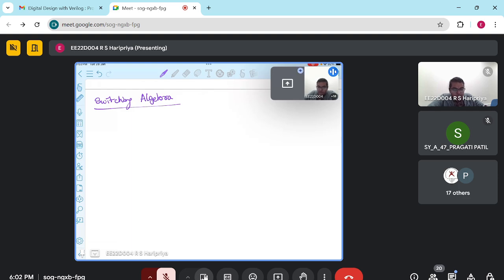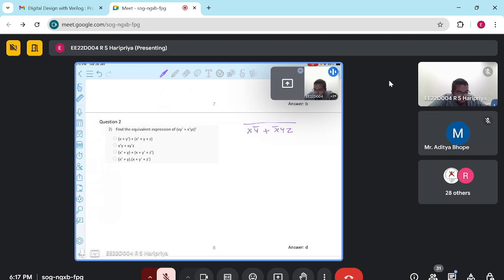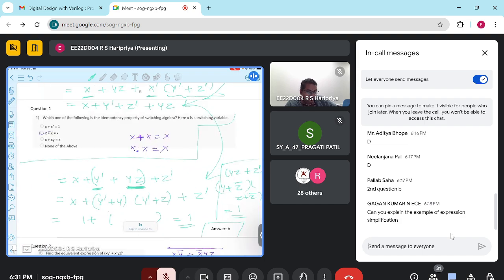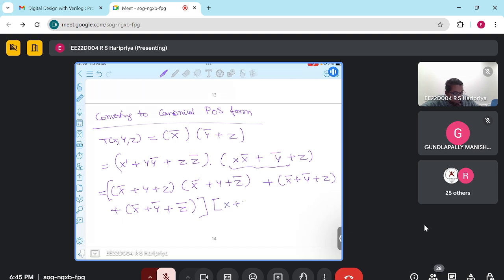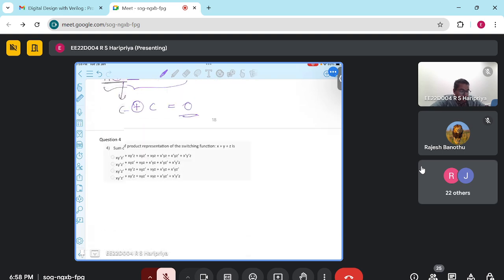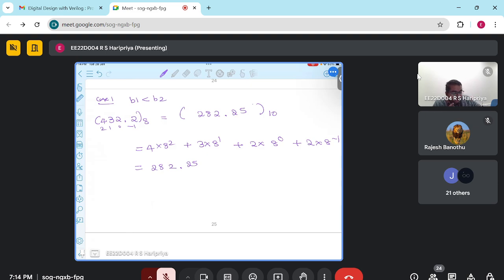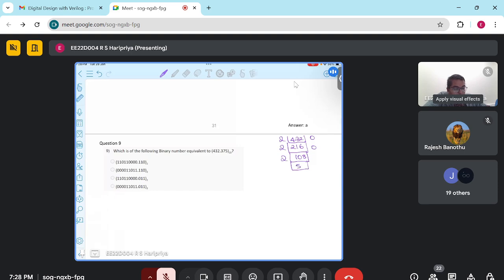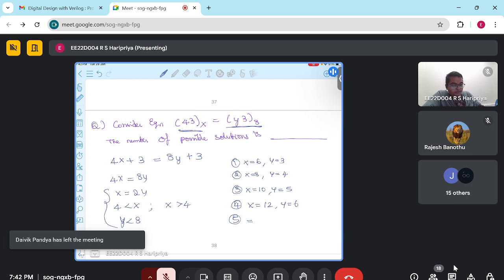NPTEL - Digital Design with Verilog - PMRF Live Session 1 | Week 1 | 28th January